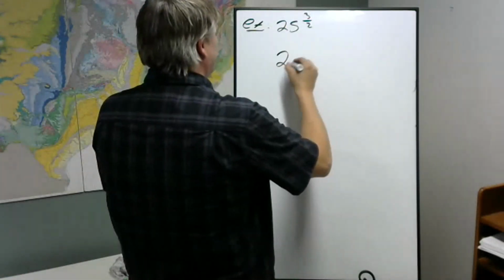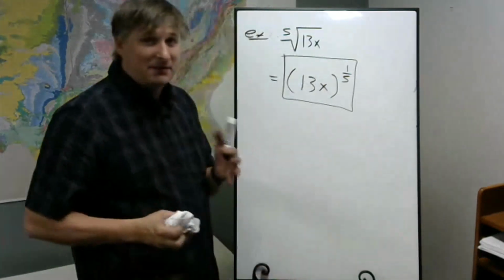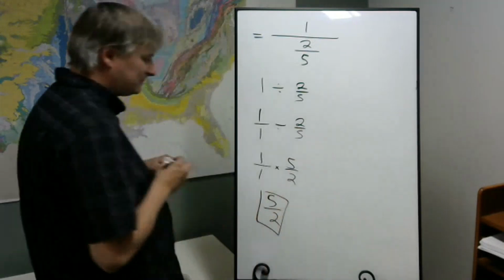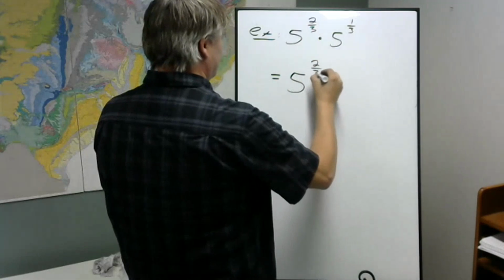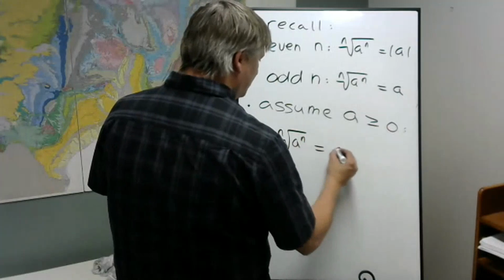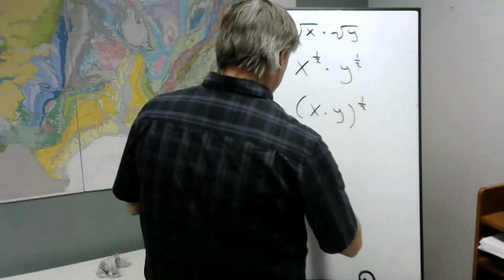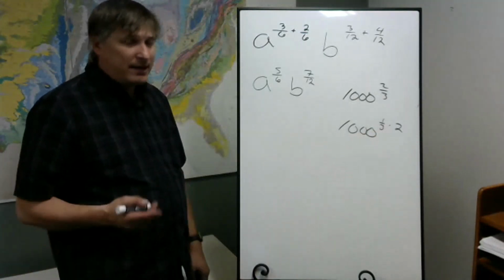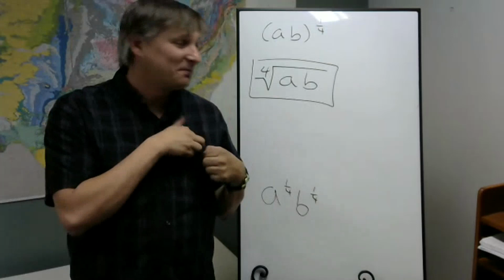IA Section 7p2B